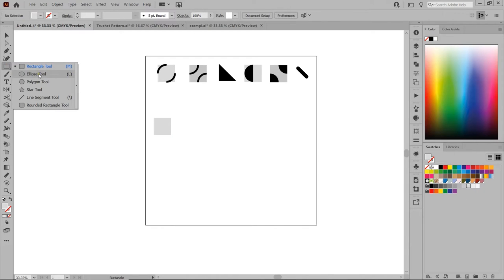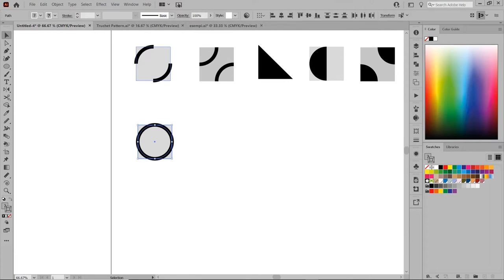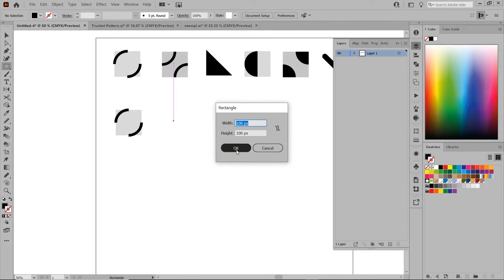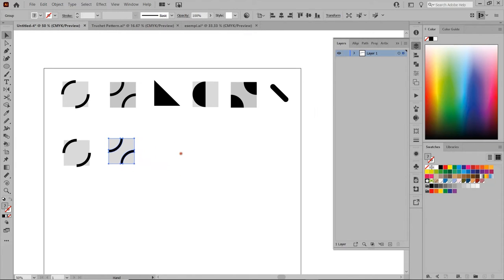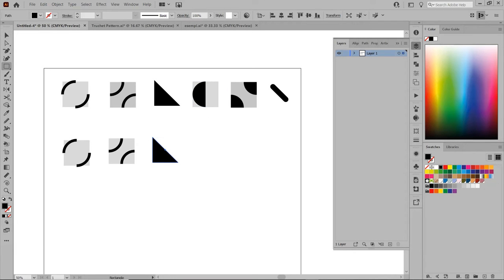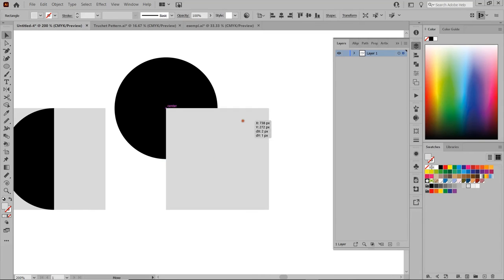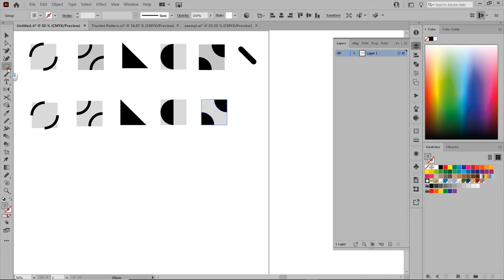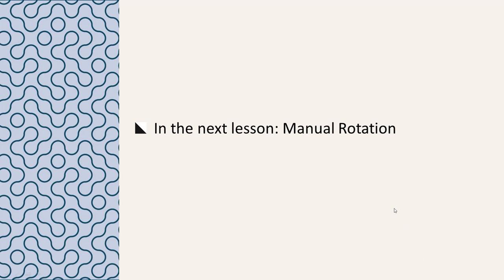Make The Truchet Tiles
This is an extract from my class "Learn How To Create Truchet Patterns The Easy Way! "  you can find the link to this and my other Skillshare classes here

In this class I will show you:

    What is a Truchet tile and how it works
    How to create different Truchet tiles
    What is a symbol and how it works
    How to use symbols to create Truchet patterns

I will also show you how to do a manual and random rotation and how to make a repeat pattern from your Truchet design.

As a bonus I will show you how to make a “maze” pattern!